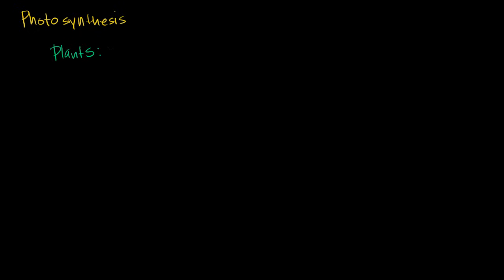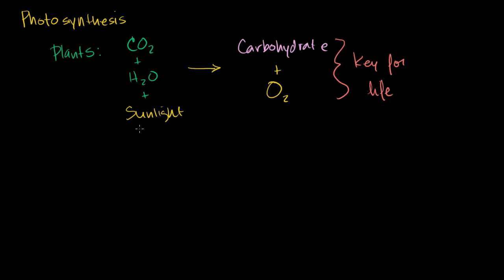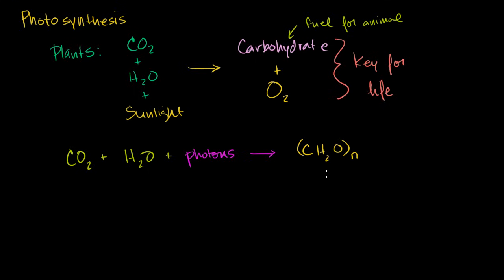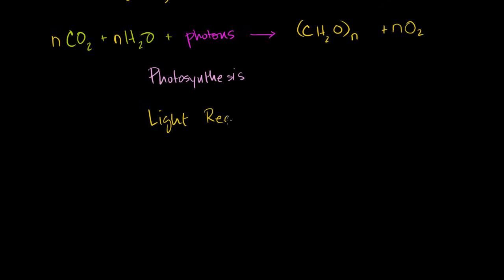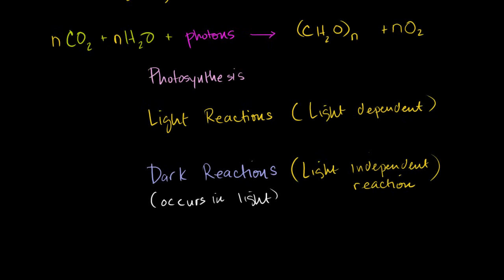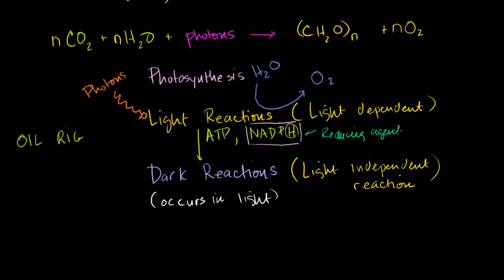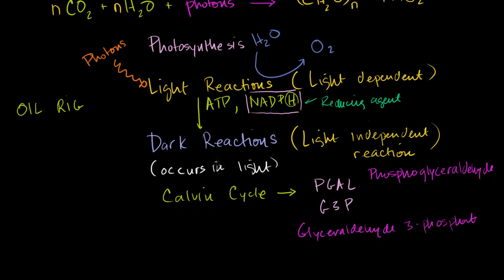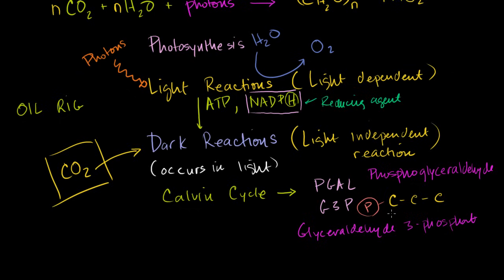Photosynthesis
Courses on Khan Academy are always 100% free. Start practicing—and saving your progress—now